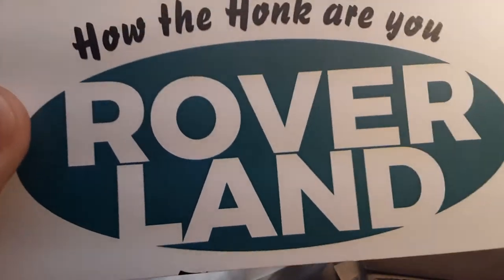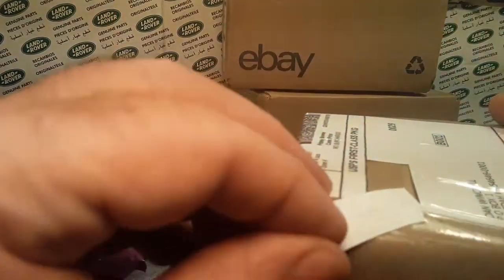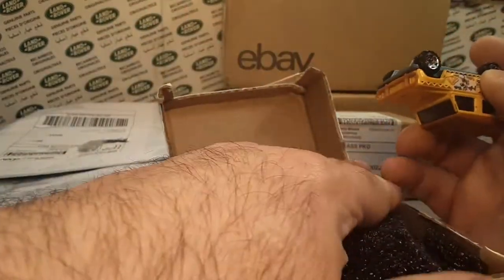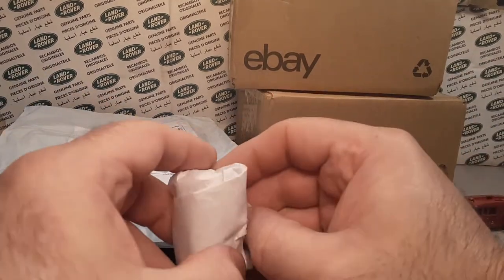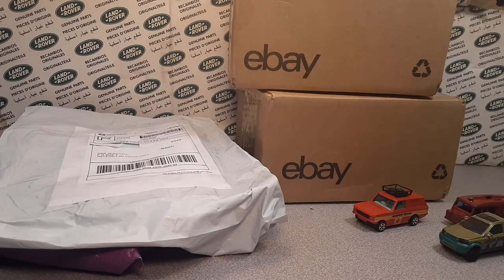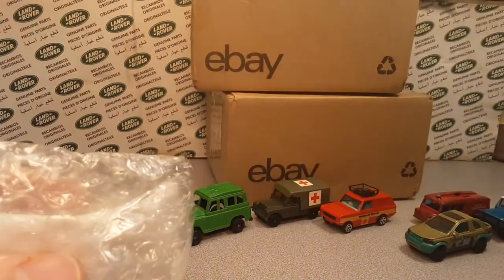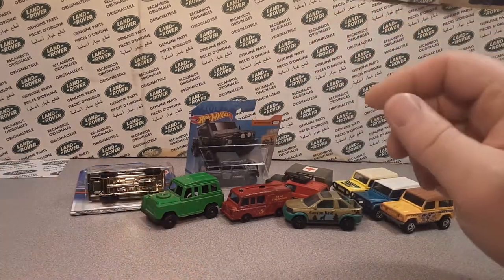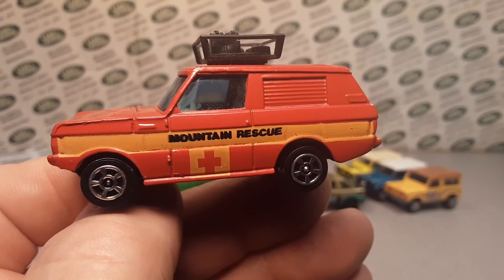Rover Land Unboxing Saturday!! TOOTSIE TOY, MATCHBOX, CORGI, HOTWHEELS!!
MATCHBOX  HOTWHEELS  CORGI  TOOTSIE TOY

My Address:
Dan Winchell